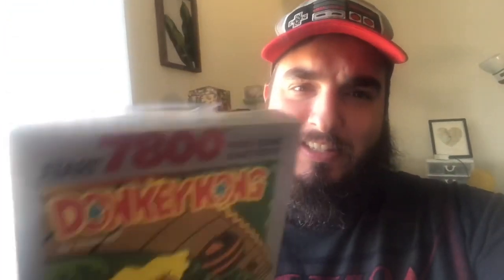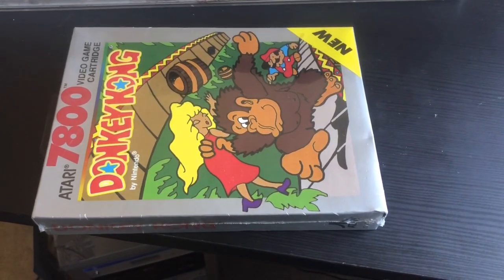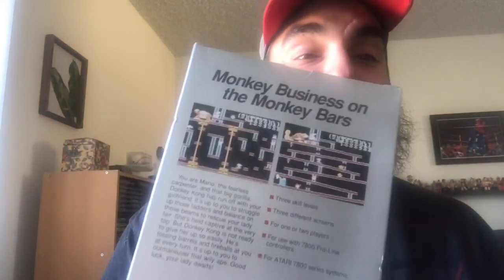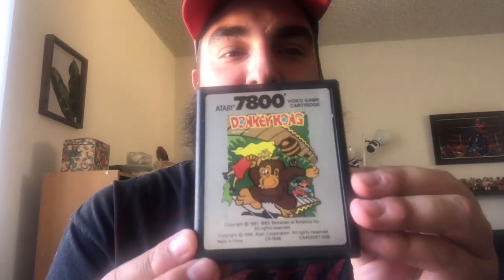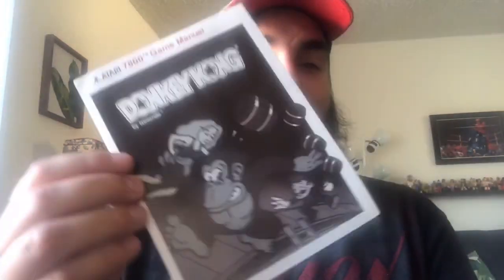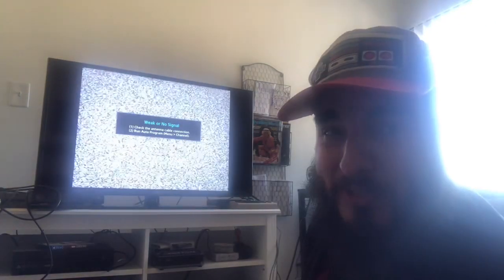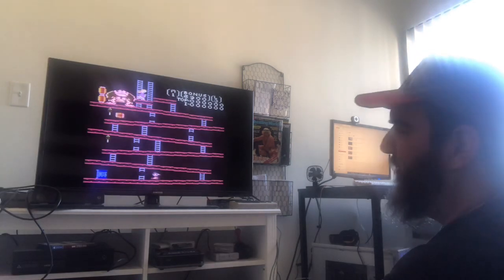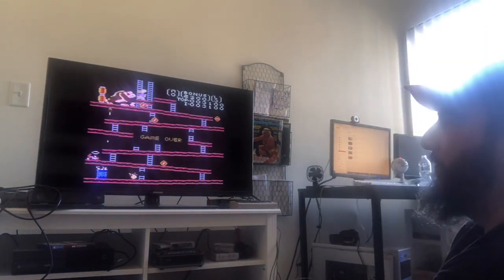Donkey Kong Unboxing (ATARI 7800)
In this video I unbox a Factory Sealed Copy Of Donkey King for the Atari 7800. I then show some Donkey Kong Atari 7800 Gameplay

Donkey Kong Unboxing
Donkey Kong Atari 7800
Donkey Kong
Atari 7800
Donkey Kong Atari 7800 Gameplay